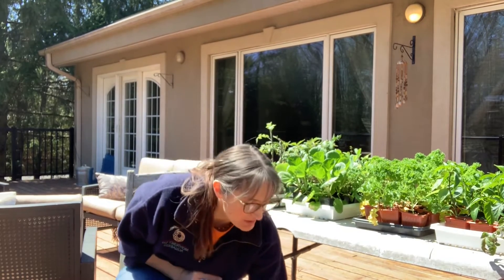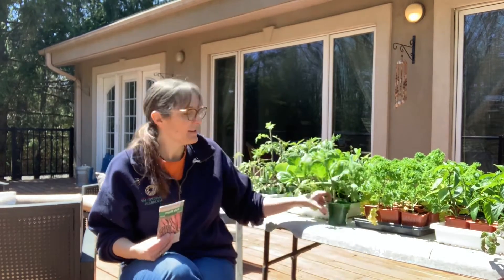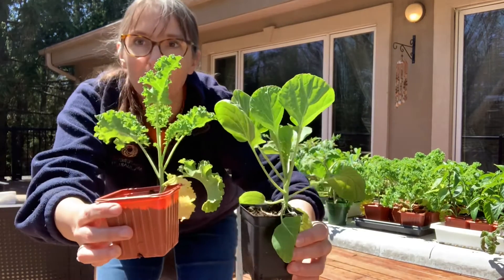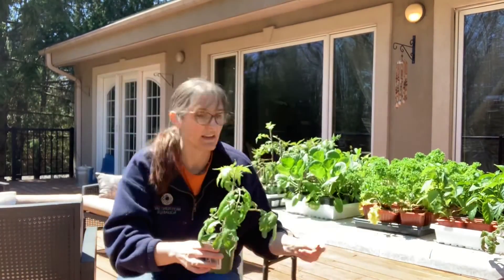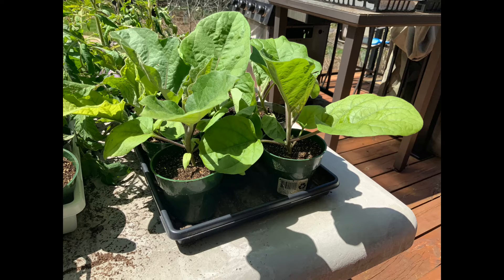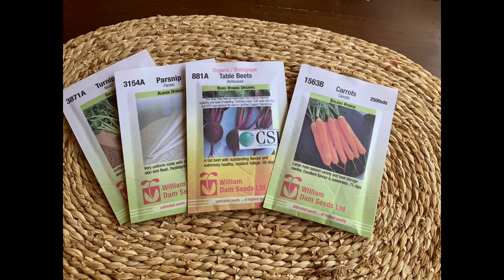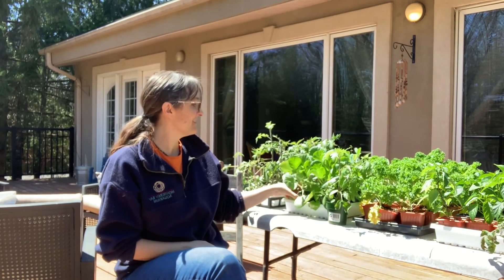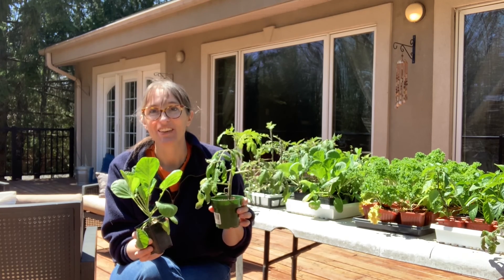Vegetables, Should You Buy Plants or Seeds? All the Answers Here!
So, you want to grow vegetables in your backyard….but do you spend the money on plants or can you get away with putting seeds right into the garden? We’ll talk about the things to consider, including the length of your growing season, cool vs warm weather vegetables, maturing dates, and more!